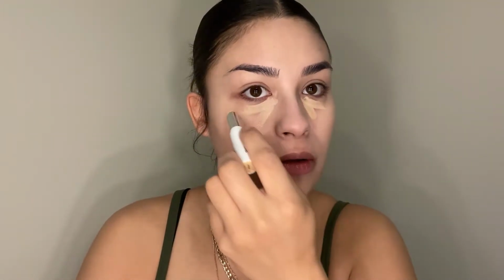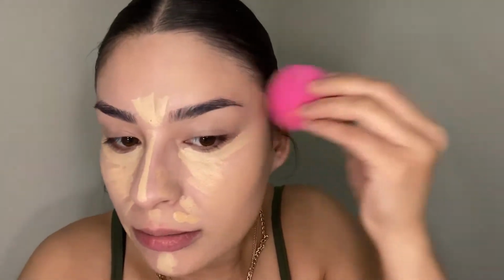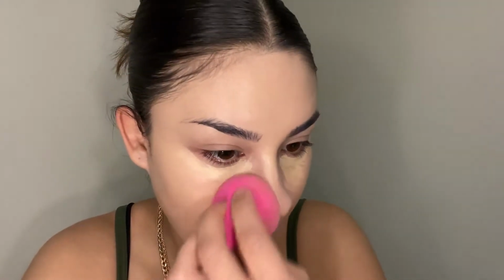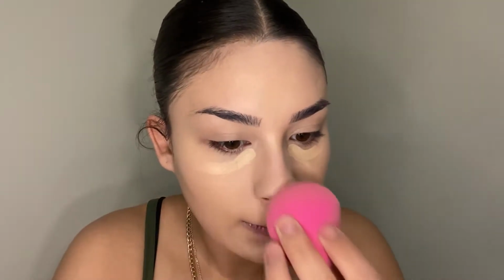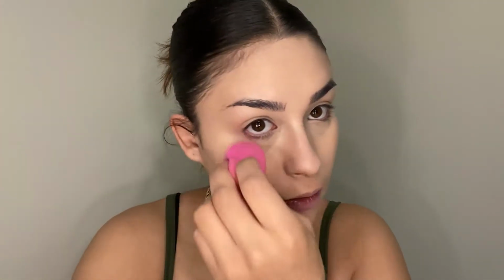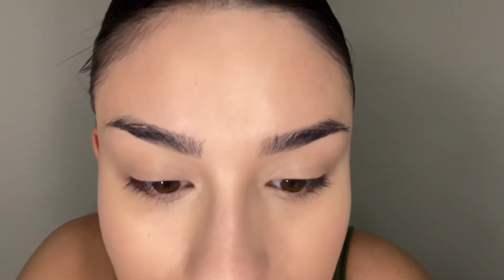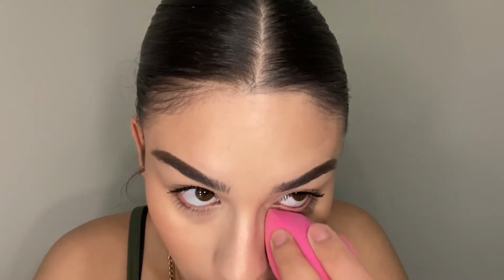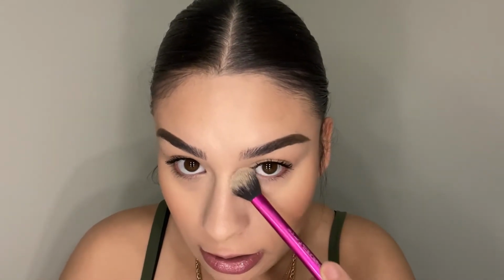Sugar Rush tinted moisturizer and concealer review//8 hour wear test// Is it dry skin friendly??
Hello everyone!! Todays video will be a review on the sugar rush tinted moisturizer and skin treat concealer. There will also be a 4 & 8 hour wear test / check-in to see how the makeup is holding up.

Products mentioned:
Tarte Sugar Rush Skin Treat Poreless Tinted moisturizer ($32.00)
Tarte Skin Treat Concealer ($25.00)

Time Stamps:
Skin treat Concealer : 01:27
Skin treat tinted moisturizer: 02:00
First Impressions: 04:34
4 hour check in: 07:41
8 hour check in: 09:06
My Recommendations/Final Thoughts: 10:06

The makeup on the rest of my face:
Bareminerals Endless Summer Bronzer - Faux Tan
Bareminerals Blush- Graceful Rose
Bareminerals Endless Glow Highlighter- Free
Fenty Beauty Gloss Bomb- Diamond Milk
It Cosmetics Brow Power- Universal Taupe